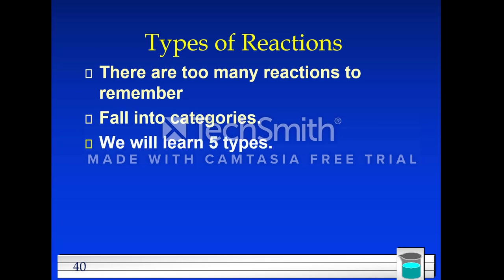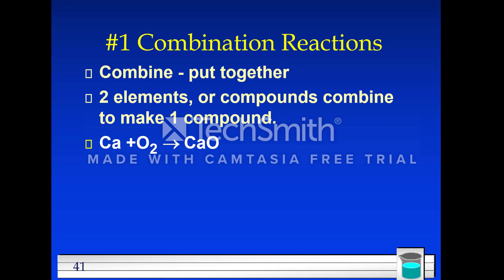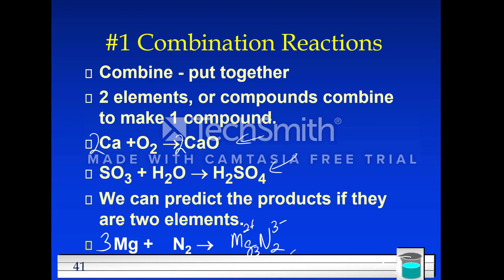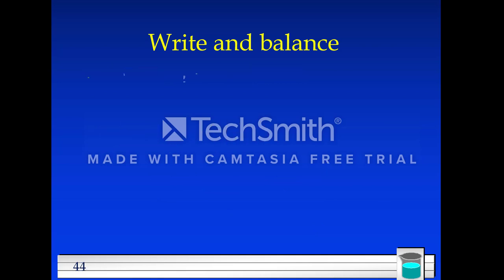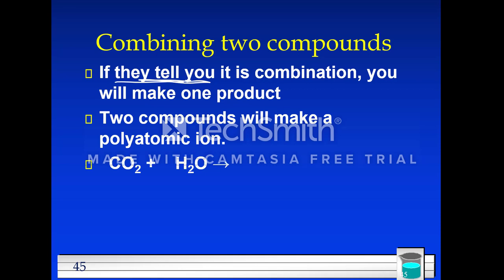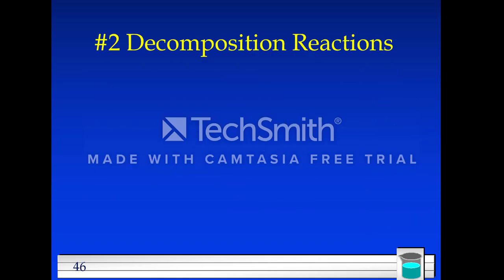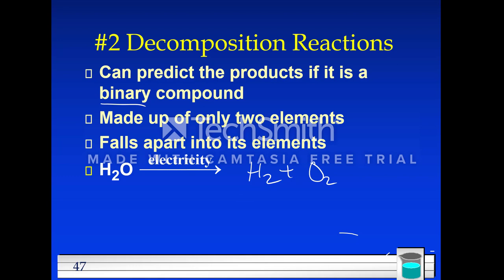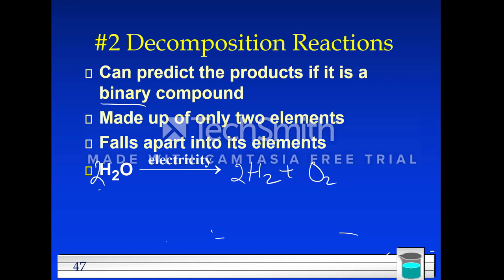prep Feb 14 Notes Reaction types